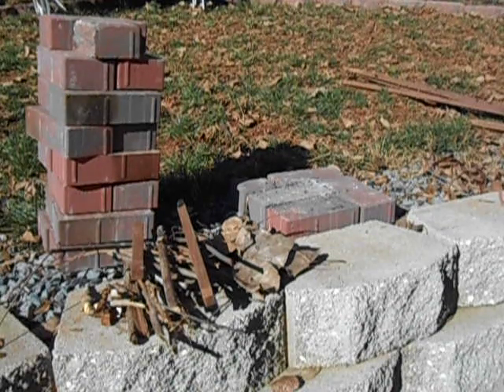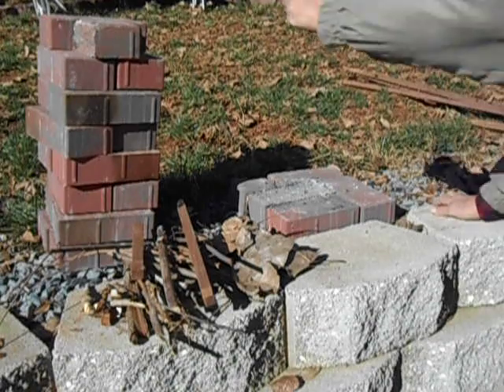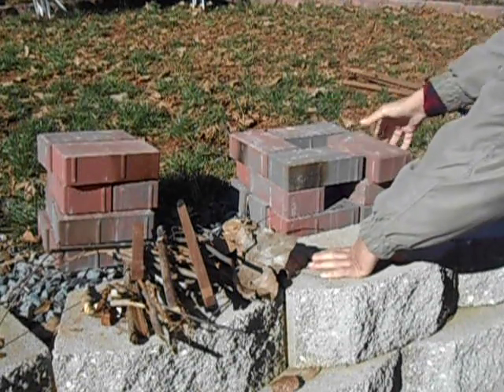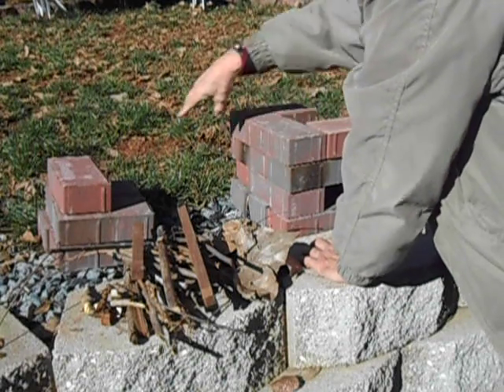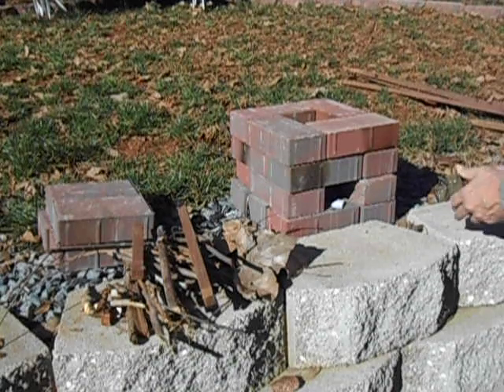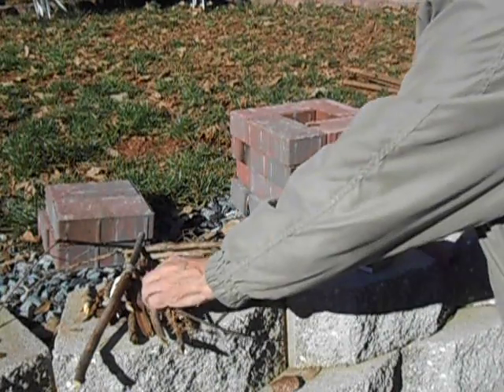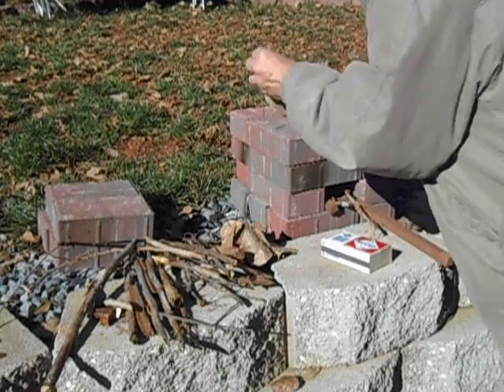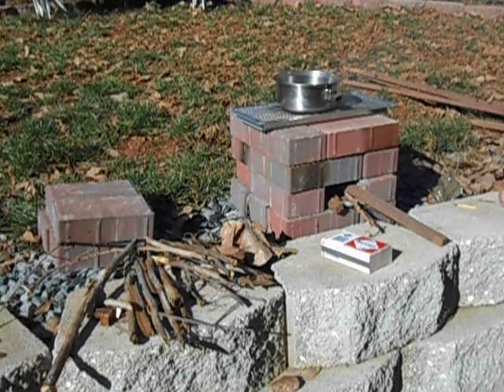16 Brick Rocket Stove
Learn how to make and light a simple brick rocket stove that works well, is easy and cheap to make